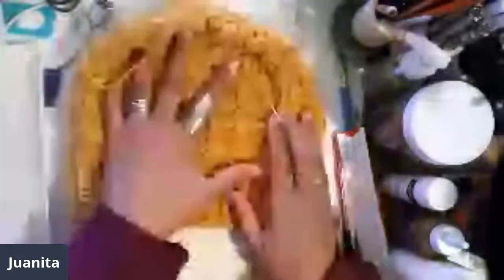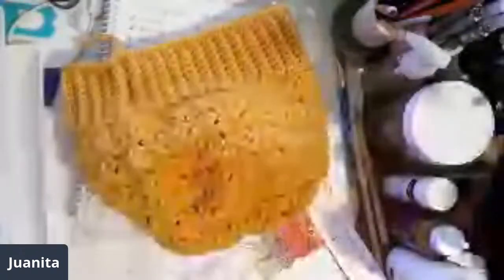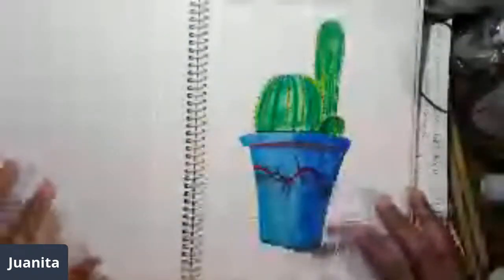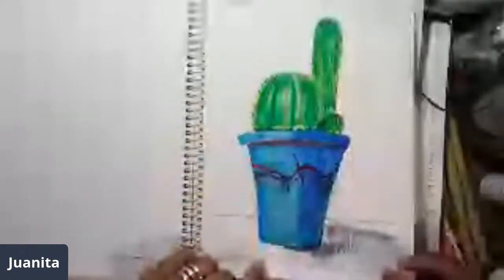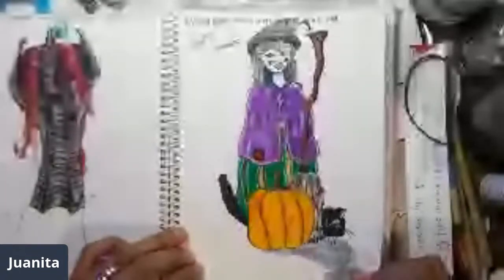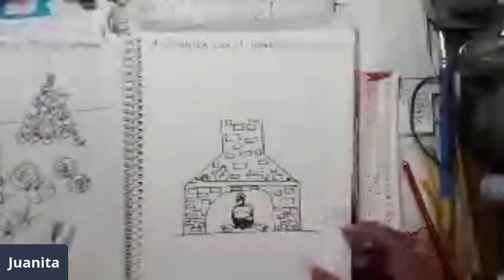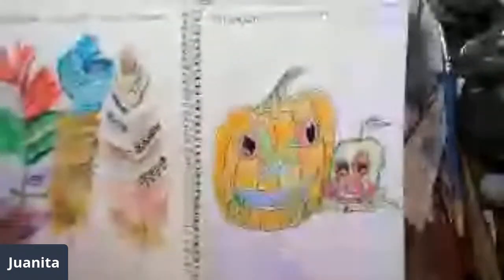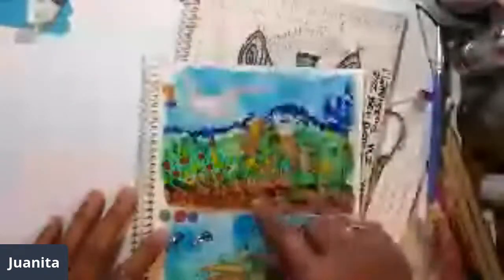whisptober review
TBC Silky Crayons
Copic Drawing Pen FO2 BLACK
Pigma Microns black